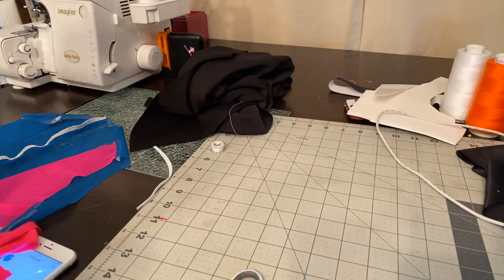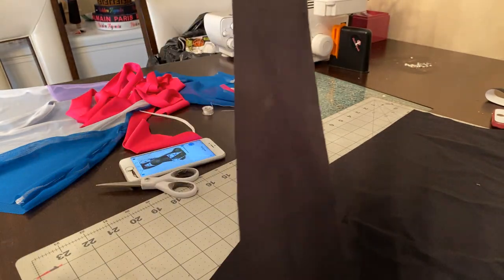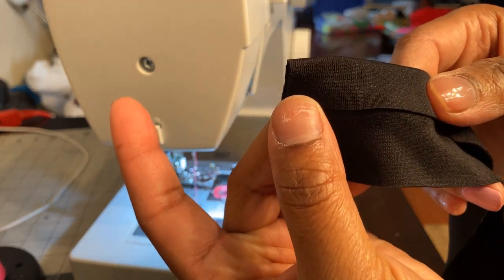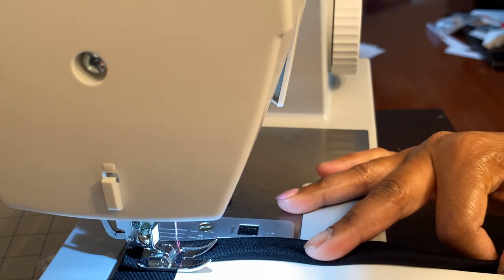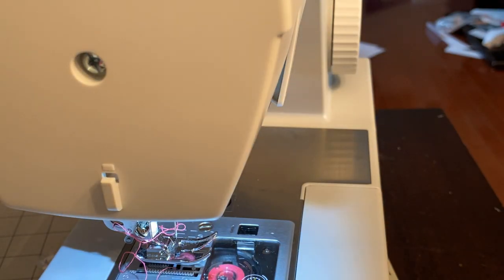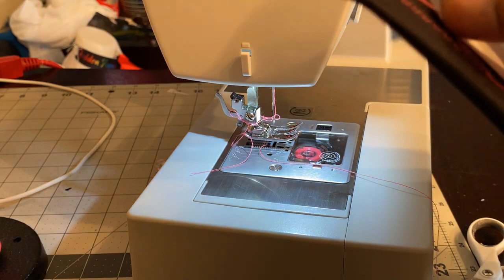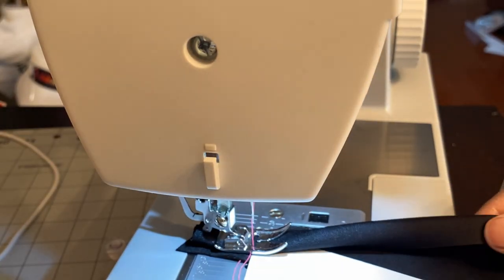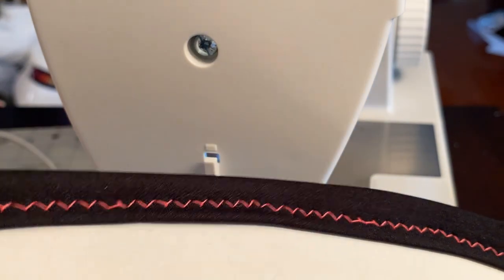How to trim stripper clothes [tutorial]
In this video I teach u how to trim exotic wear